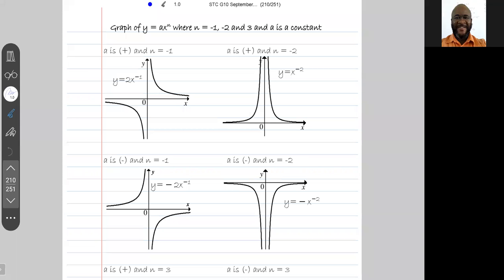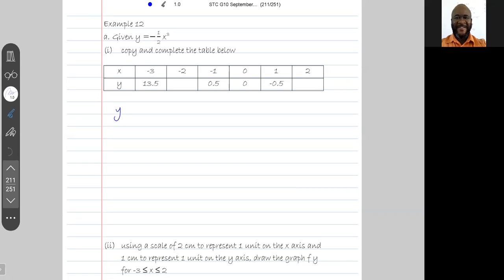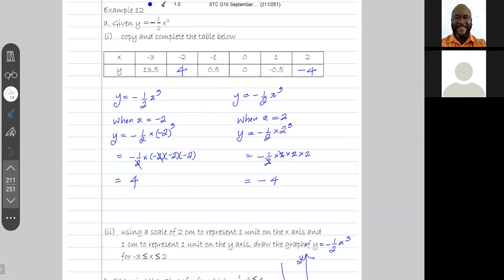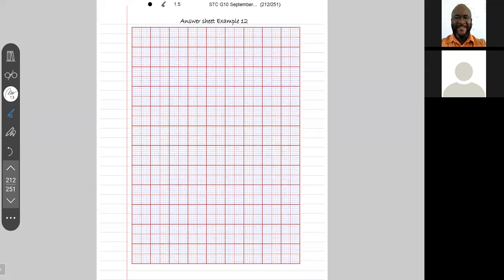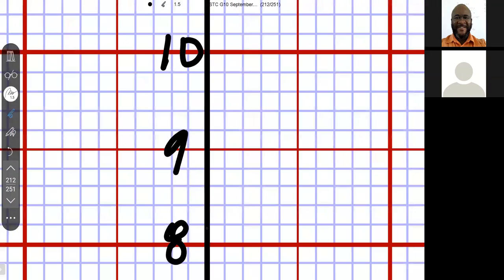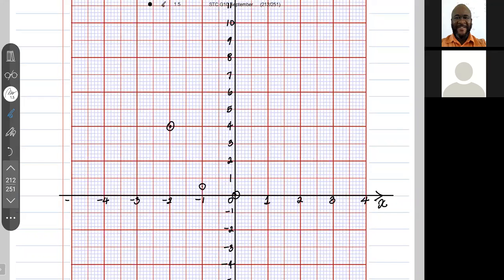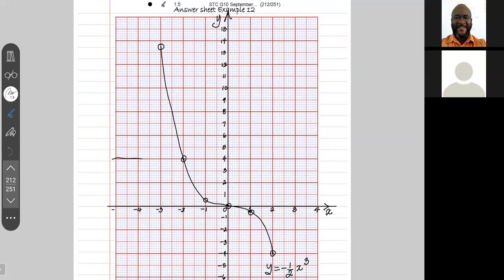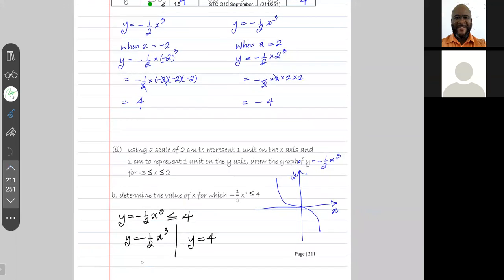Graph 14 Graph of y = ax^n